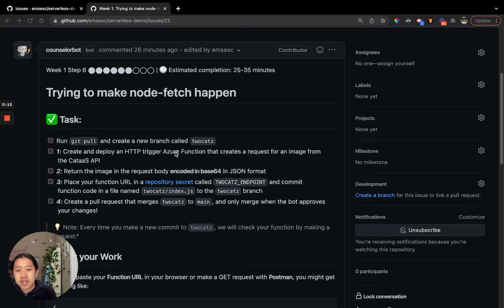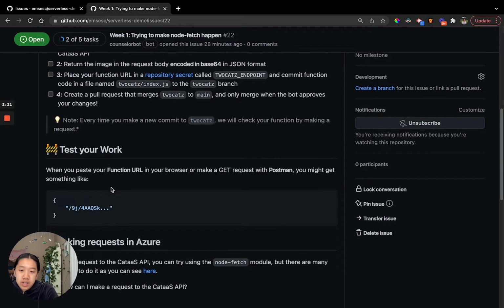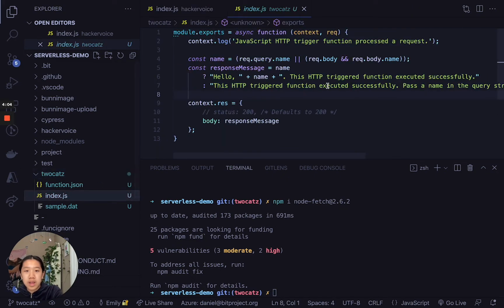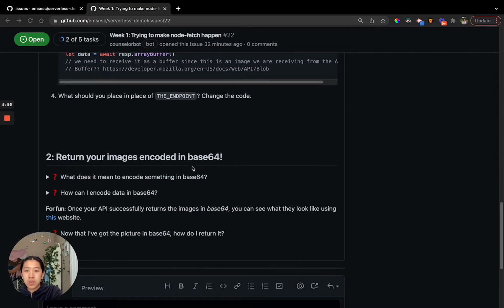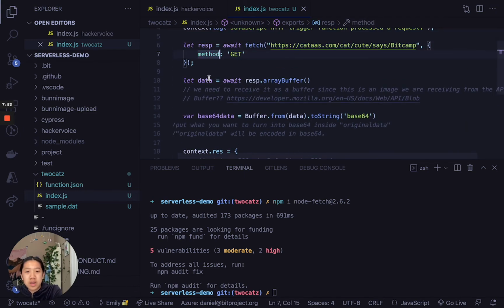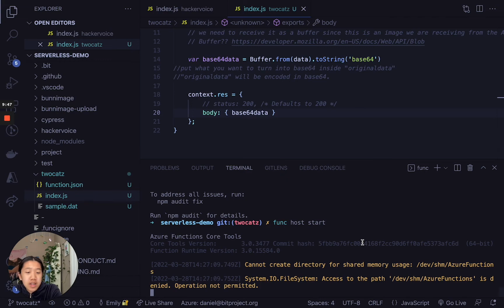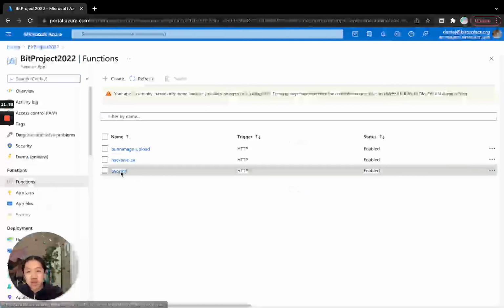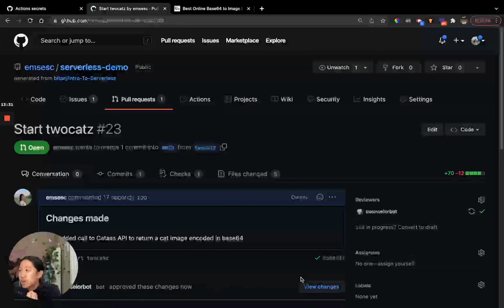Trying to make node-fetch happen [Intro to Serverless 1.6]